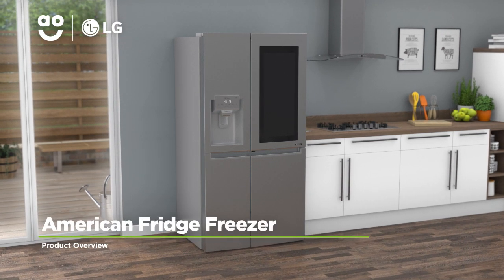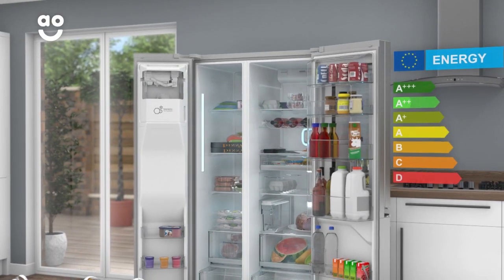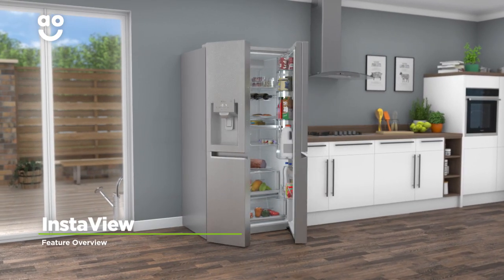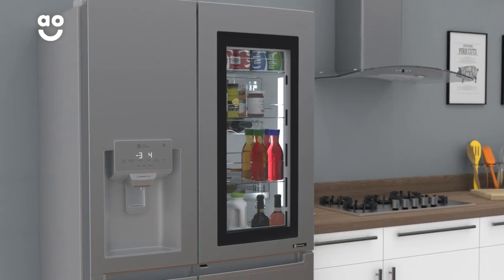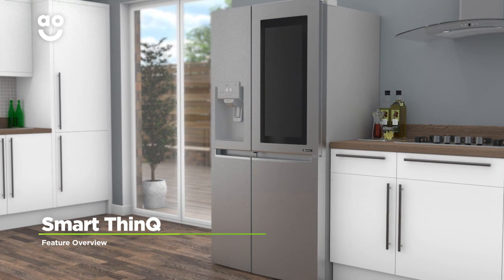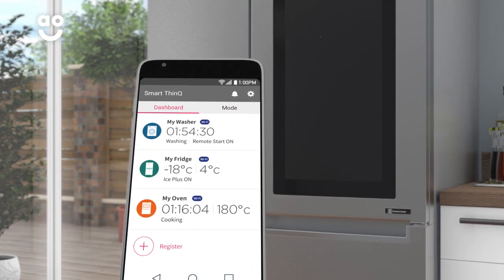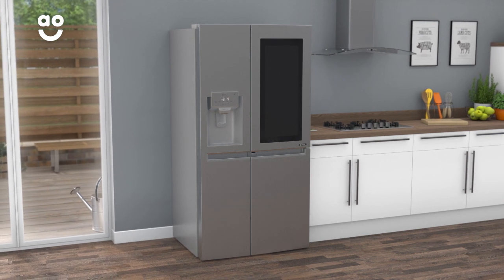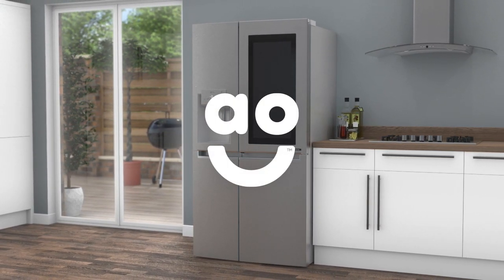LG American Fridge Freezer GSX961NSAZ Product Overview | ao.com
Learn all about the amazing GSX961NSAZ_SS American fridge freezer from LG in our short product video. With a 601 litre capacity, this model can hold 33 bags of food shopping, so it’s perfect for large households. The innovative Instaview feature lets you see inside your fridge without having to open the door. It’s a handy way to keep the cool air in and makes a great talking point at dinner parties. LG’s Smart ThinQ lets you control your fridge using your smart device, so you can change the settings while sitting on the sofa.